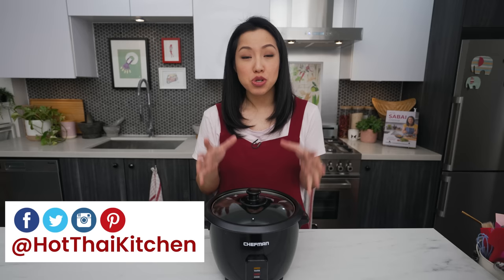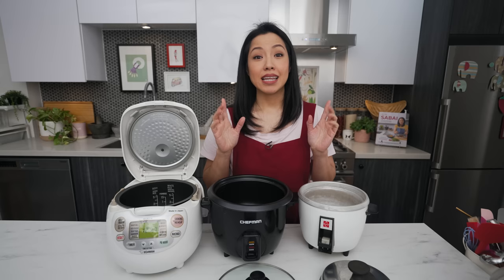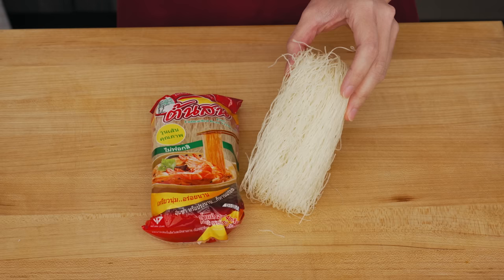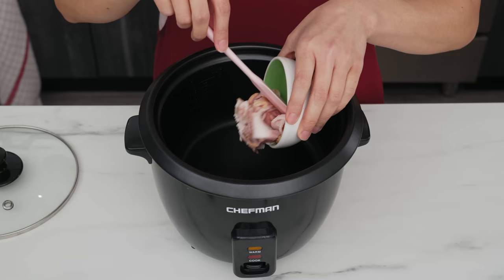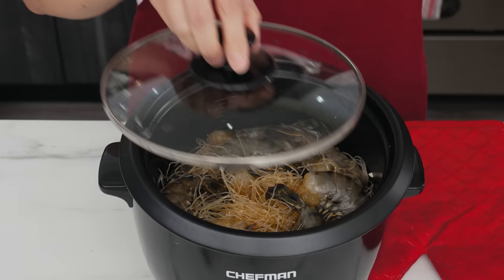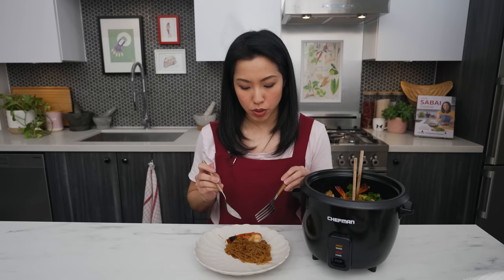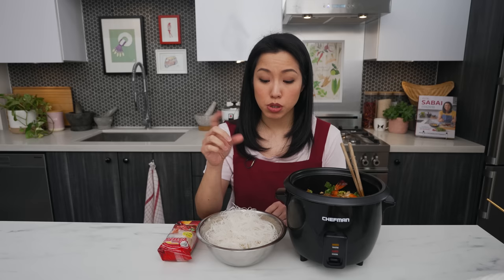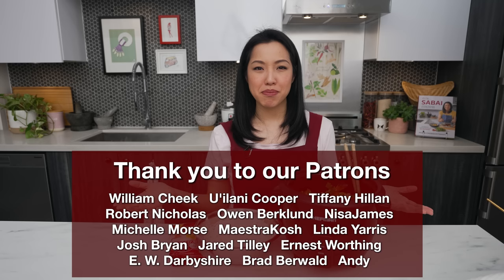How to Cook Noodles in a Rice Cooker!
Your rice cooker can be used to cook noodles! Here's a deep dive into how and why it works, when you might want to do it, and when it does not work.

Special thanks to Pine Brand Glass Noodles for sponsoring this video!

00:00 Introduction
00:35 How do rice cookers work?
01:43 Do all rice cookers work with noodles?
03:23 What kind of noodles work best?
04:10 Recipe demo: Glass noodles with shrimp and ginger
07:03 The Reveal
09:22 What about other kinds of noodles?